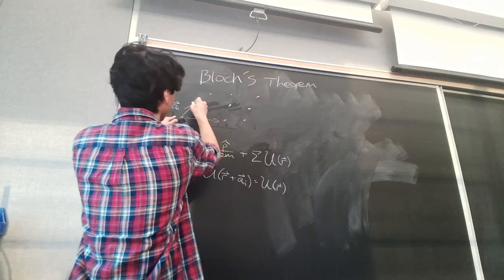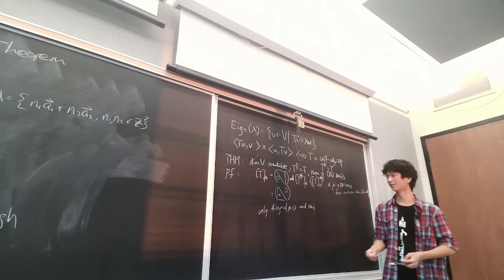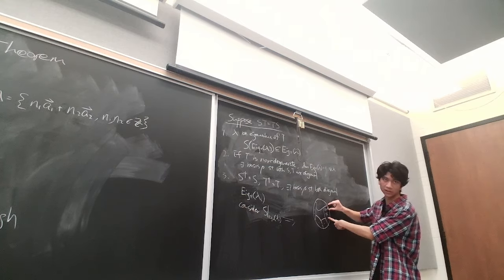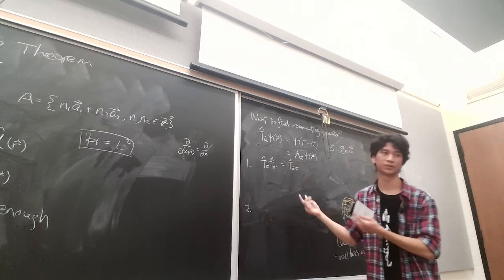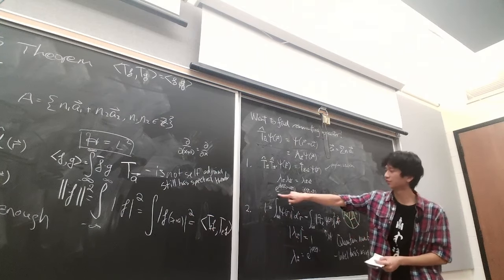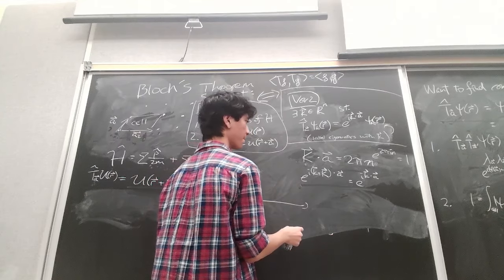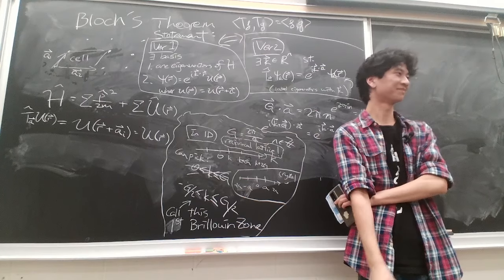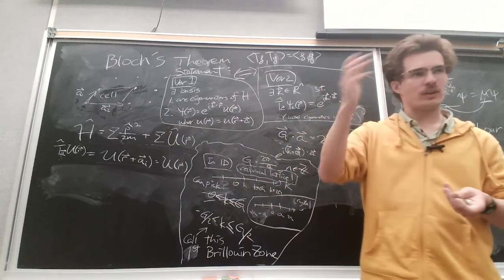Bloch's Theorem - Topological Insulators #4